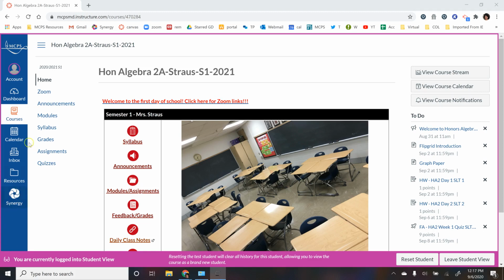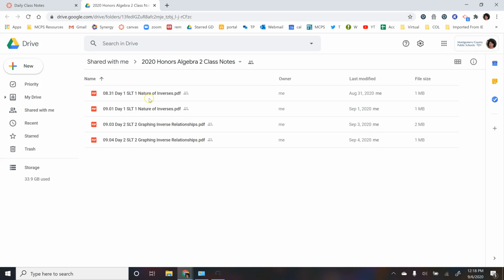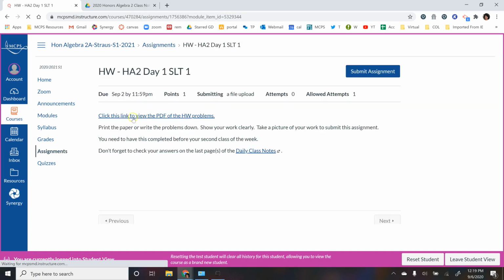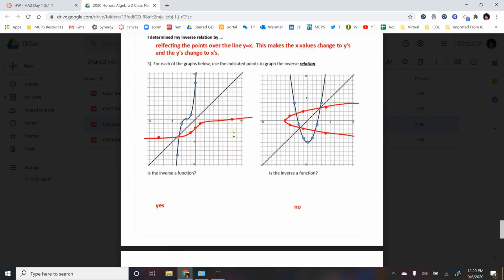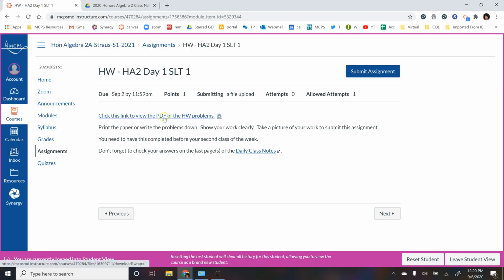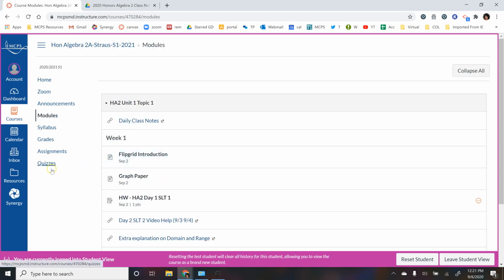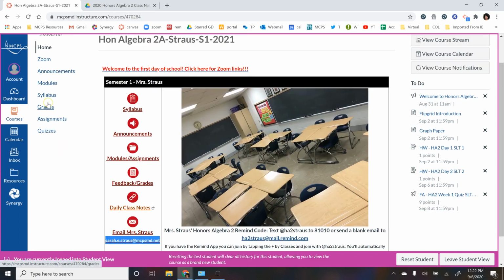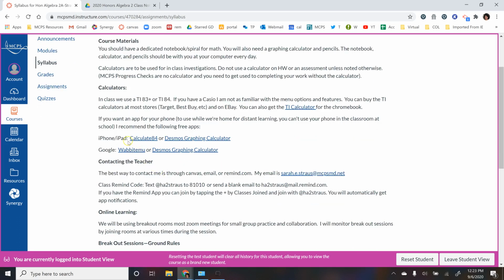Honors Algebra 2 with Mrs Straus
Back to school night video for Mrs. Straus' Honors Algebra 2 class during covid virtual learning.